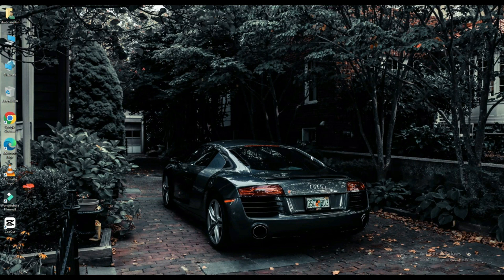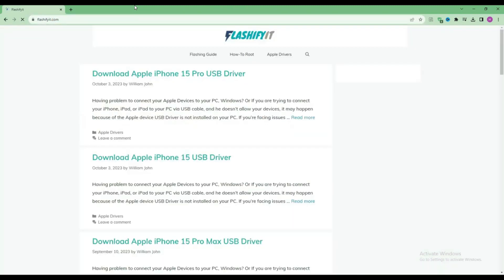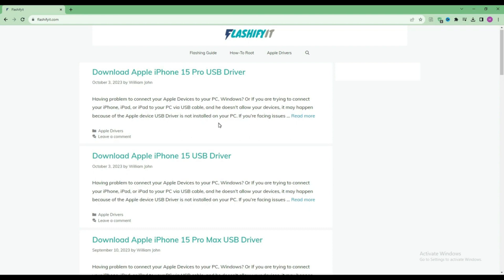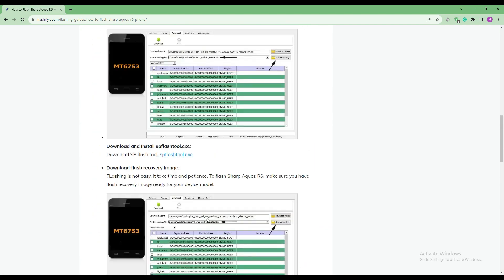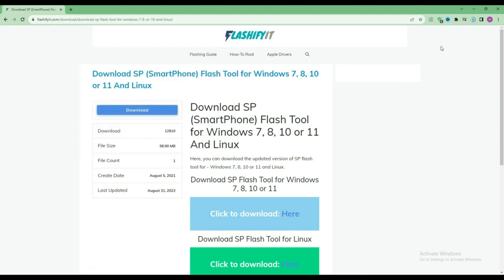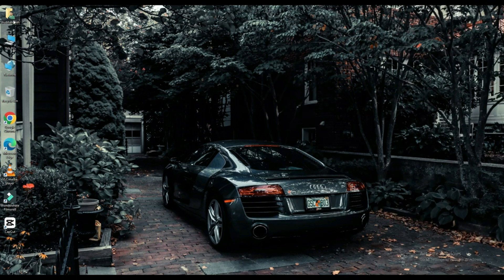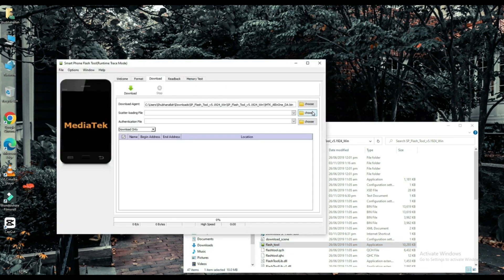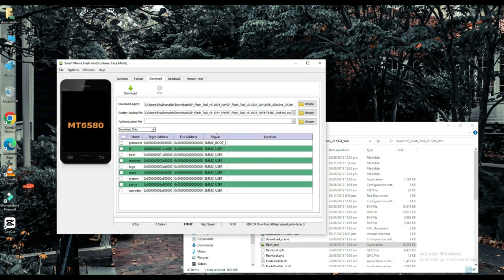How to flash Sharp Aquos R6 with SP Flash tool | flashifyit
In this video I will tell you about flashing of Sharp Aquos R6 so watch complete video and like then once share. Flashing guide with sp flash tool by connecting your mobile with pc.

By watching this tutorial you can also flash the Sharp Aquos R6

1. We can flash to android stock Rom
2. Easliy Flash custom ROM for Sharp Aquos R6
3. Application for fixing bricked or unbrick device
4. Easy to read, write parameters
5. We can erasing, formatting data and reset your MTC based devices as Sharp Aquos R6

1. You will have Pc or have Laptop
2. You need USB data cable for the device for Sharp Aquos R6
3. Drivers download (MediaTek USB-VCOM drivers)
4. Download Scatter file and files to be flashed of Sharp Aquos R6
5. Note Backup the device
6. SP Flash Tool Download